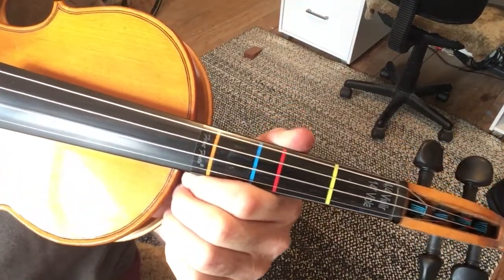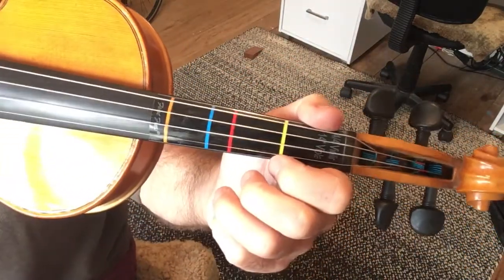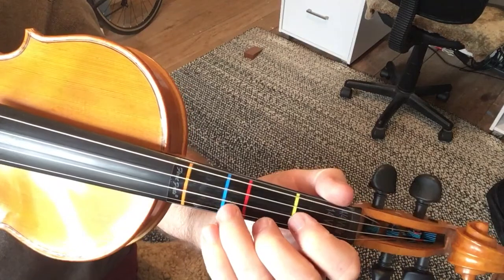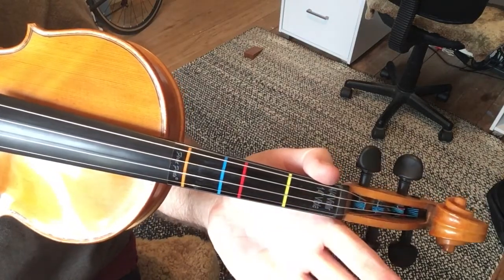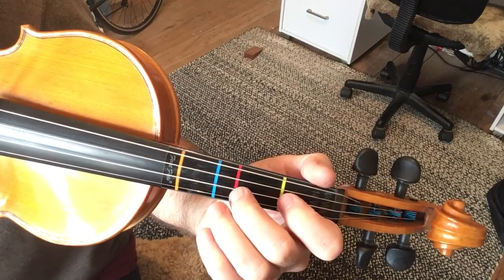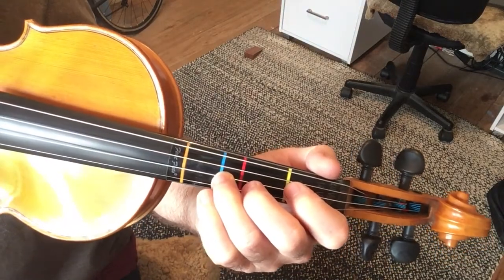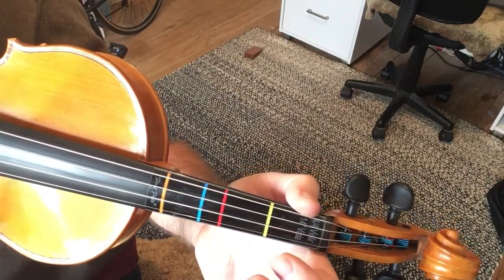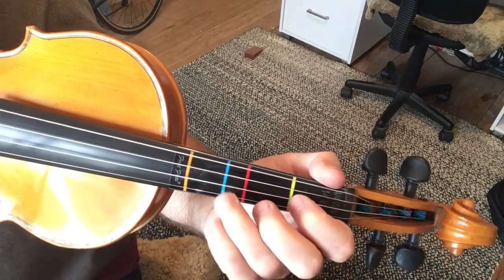The Cat’s Rambles to the Child’s Saucepan